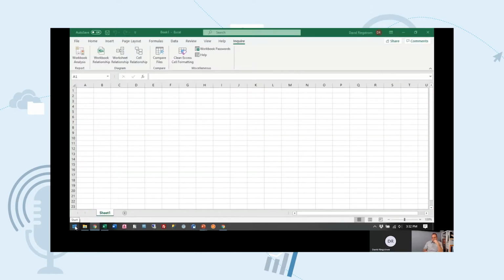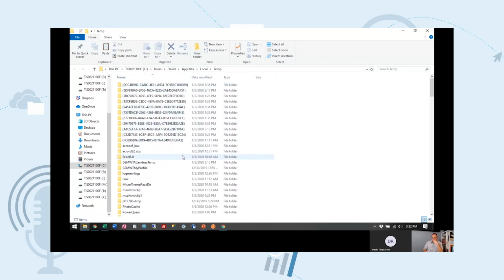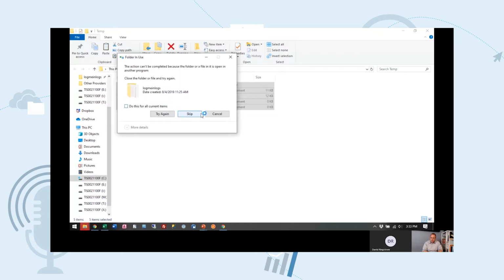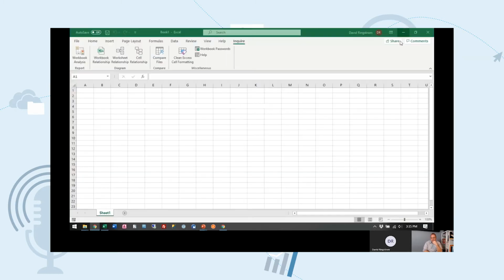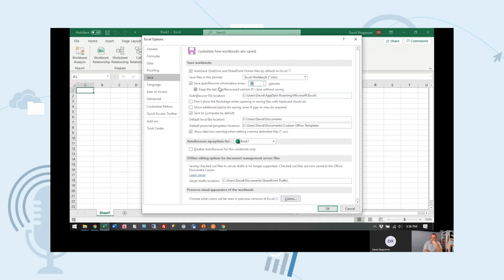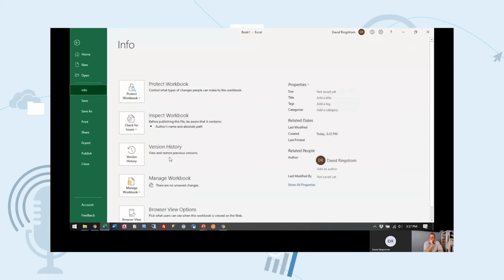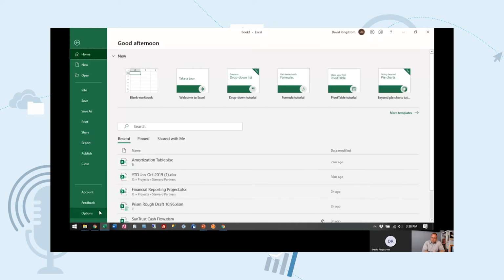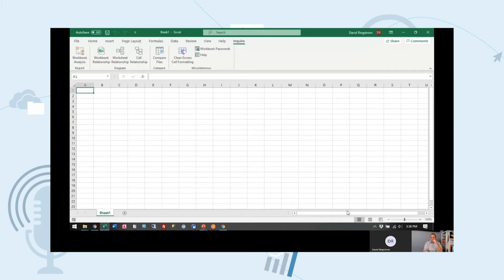Excel Disaster Prevention and Recovery with David Ringstrom of Accounting Advisors | Everyday Office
David Ringstrom is a trainer, consultant, and author for Microsoft Excel and accounting. In this podcast interview, we discuss the tips, tricks, and best practices you can use to prevent terrible crashes, collaboration overwriting, and invalid data... or the tools you can use to recover from those disasters.

if you’d like to talk to him about customized Excel training or spreadsheet consulting work for any organization. Or, if you’re an accounting educator, please to learn about Excel training exercises customized to match the material you're teaching in class.